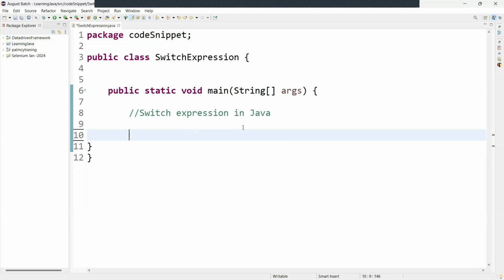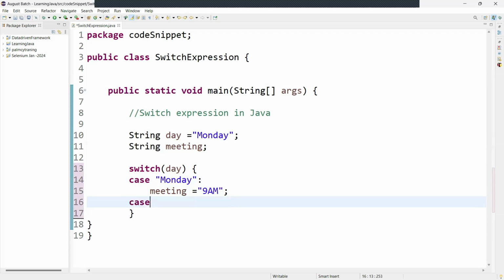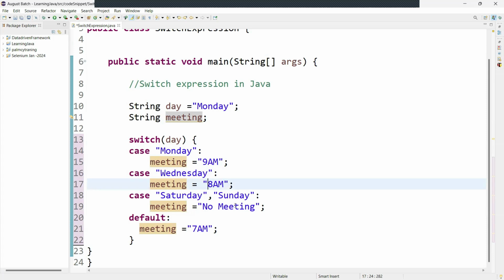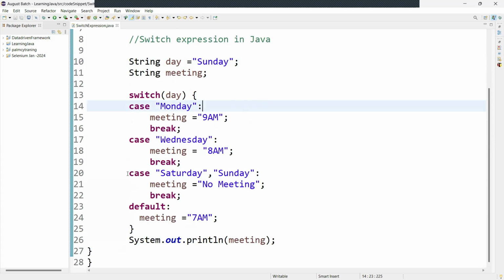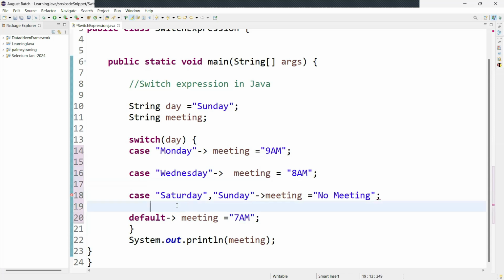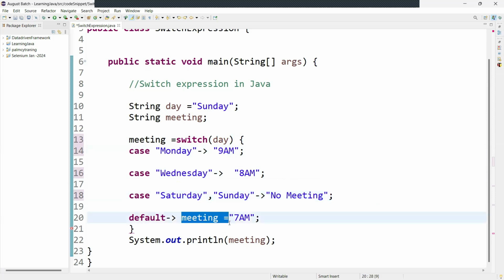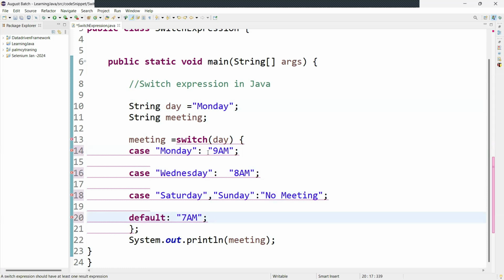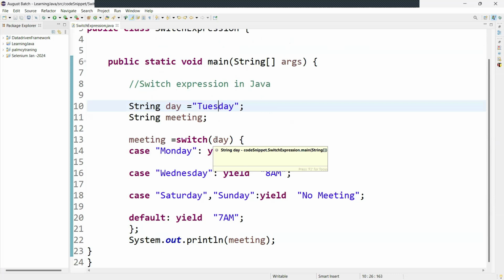Switch Expression in Java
In this video, you are going to learn Switch Expression and Switch statements in Java with real-time examples.